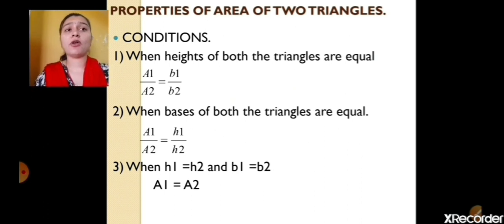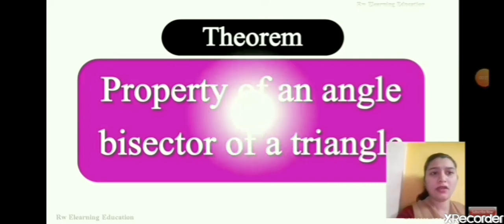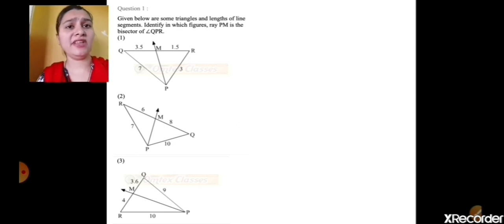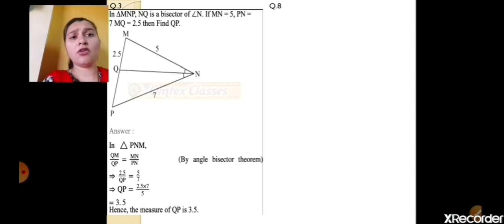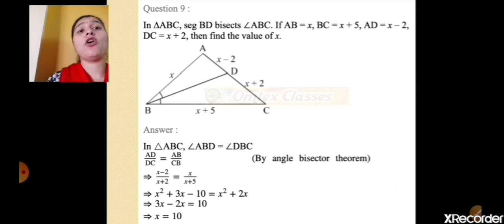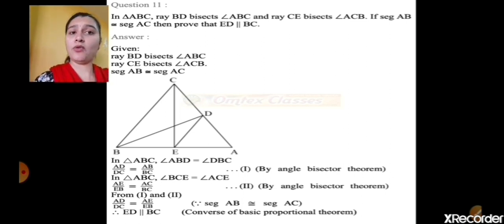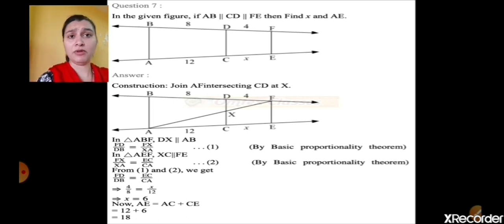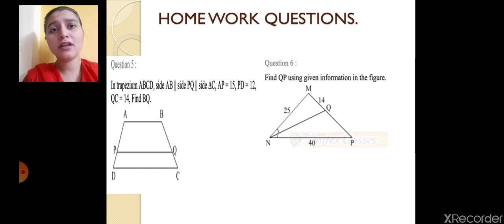Class 10 | Geometry : Chapter 1 : Similarity : Part 3 | 21 April 2020